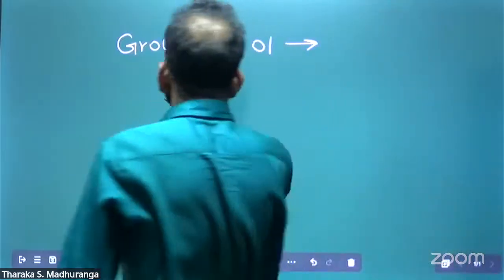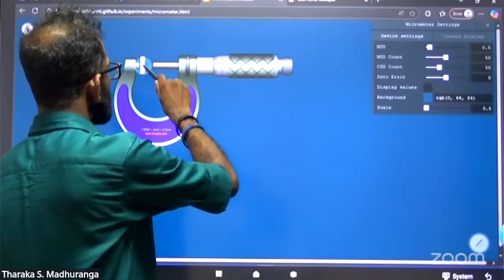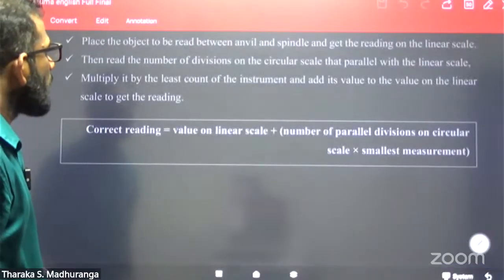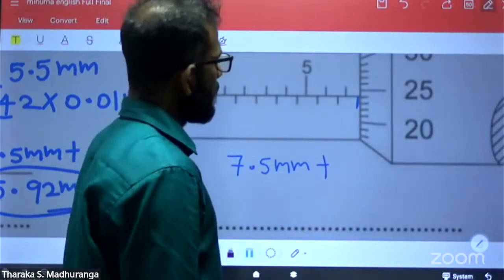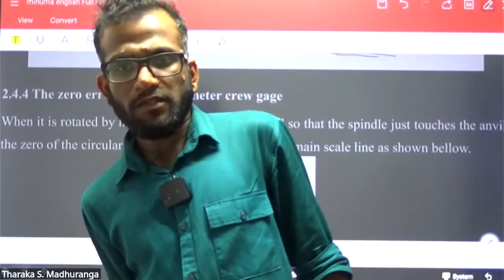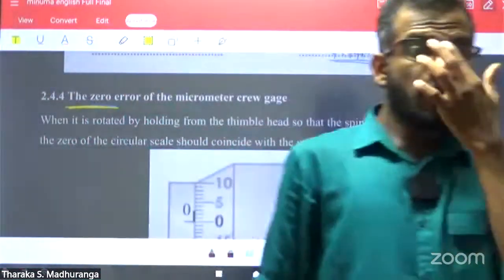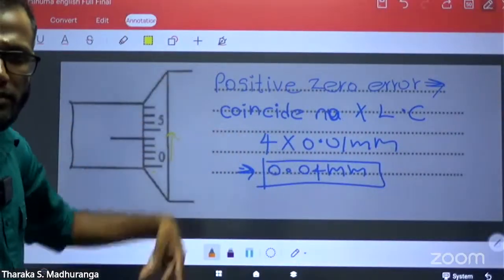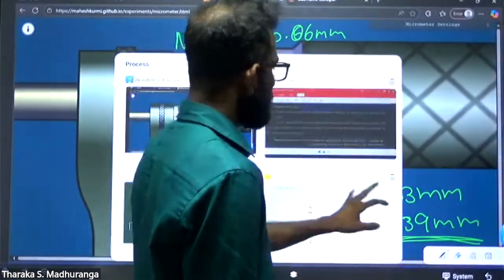2027 AL | Group No 02 | Measurement Part 05